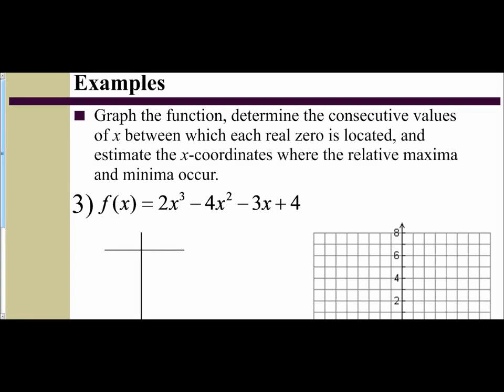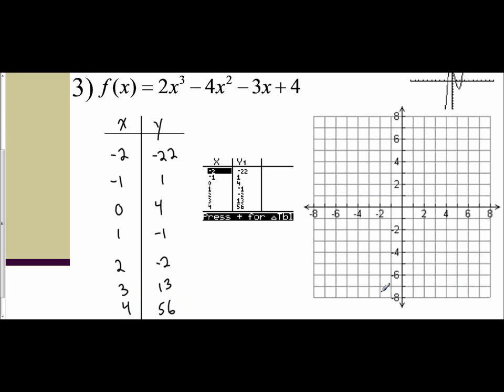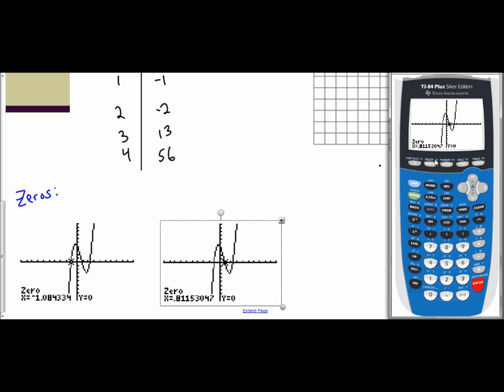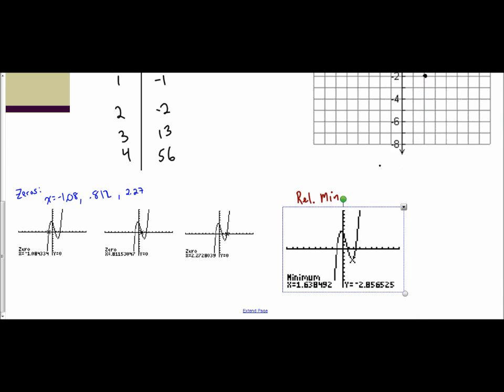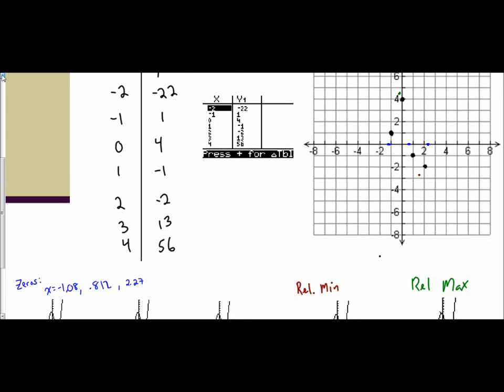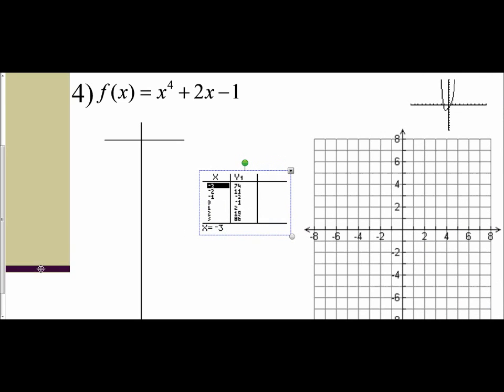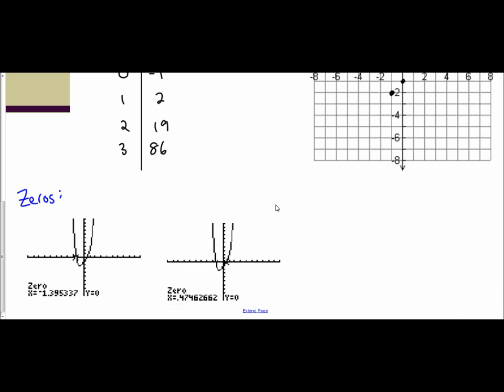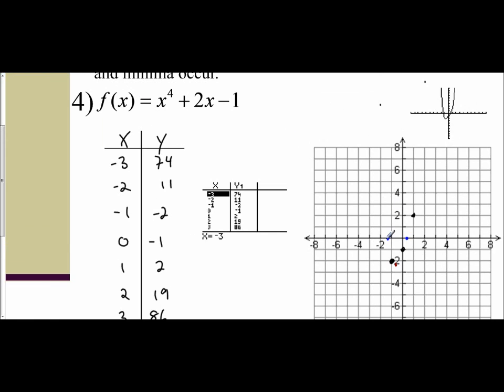Lesson 6.4 - Graphing a Polynomial Function (Examples 3 & 4)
The following video goes through two examples of how to use the graphing calculator to analyze & graph a polynomial function.  We practice using finding the zeros, relative minimum, & relative maximumv values, and then use those points (along with a table of values) to graph the polynomial function.